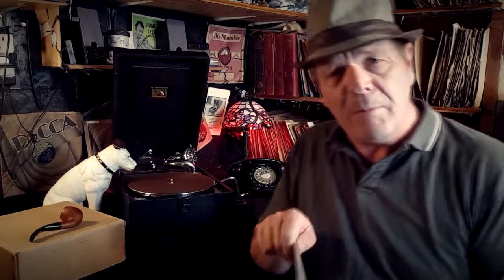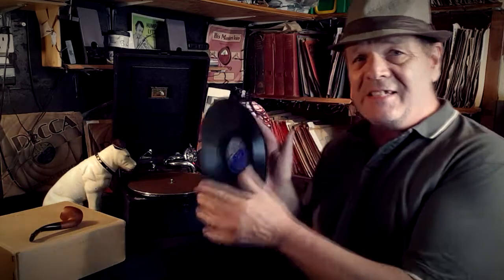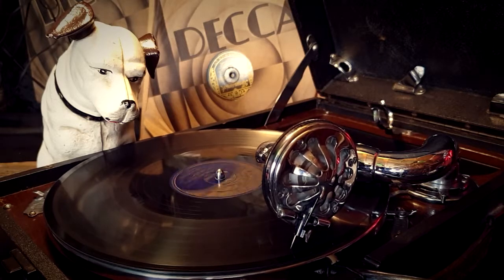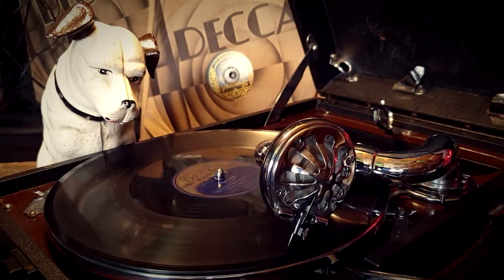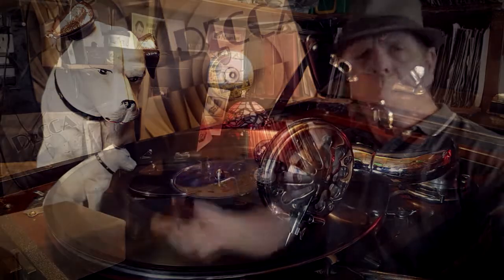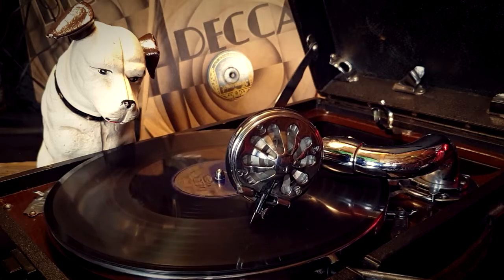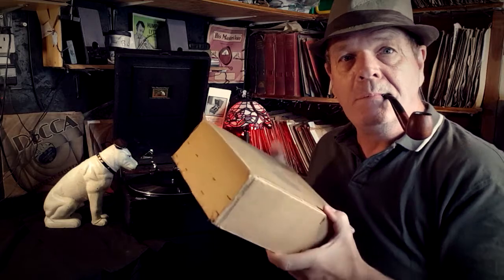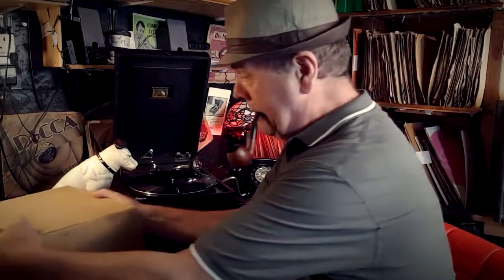THE THING - BILLY COTTON - 78RPM FUN TIME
A bit of fun to break things up in this world of 78 collecting...  ;)